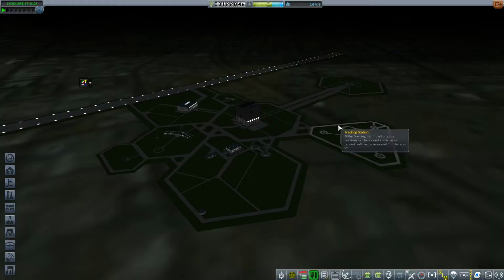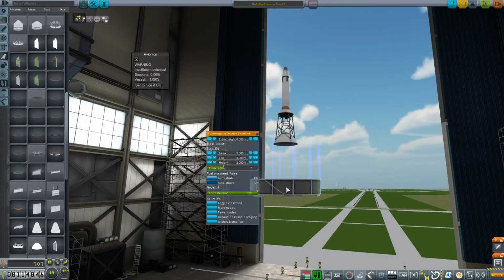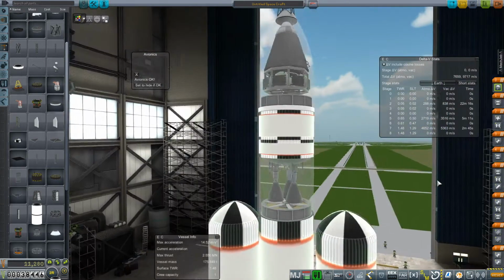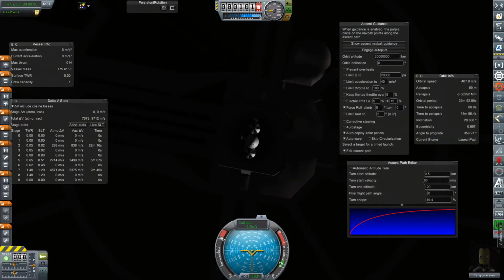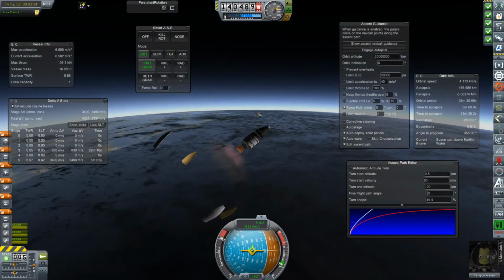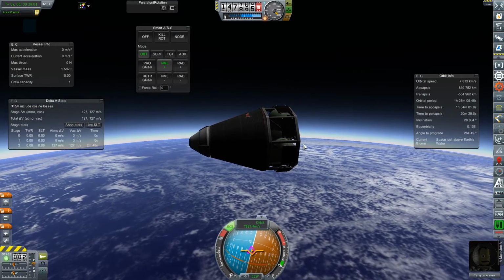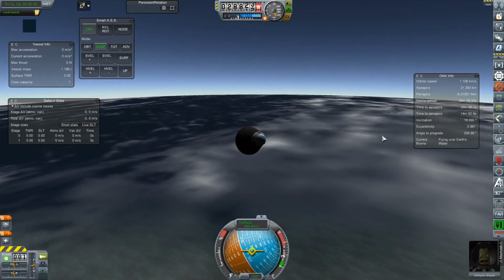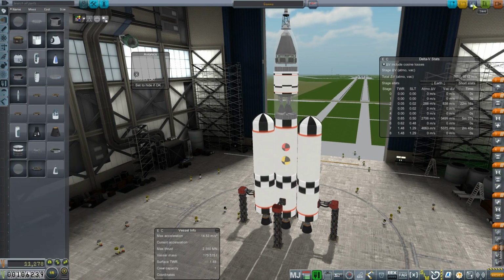Kerbal Space Program Realism Overhaul 20 - So This Is What Floating Feels Like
Today we'll be harvesting more of the science the moon has to offer, and then be sending Semyon on a little ride...